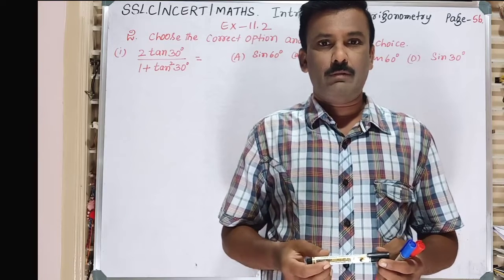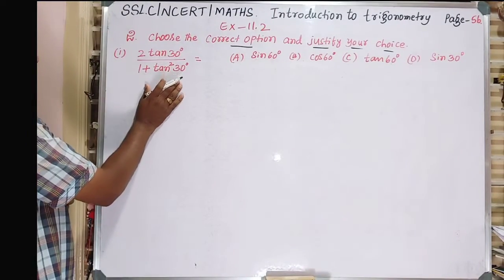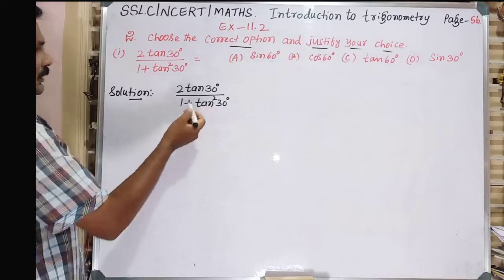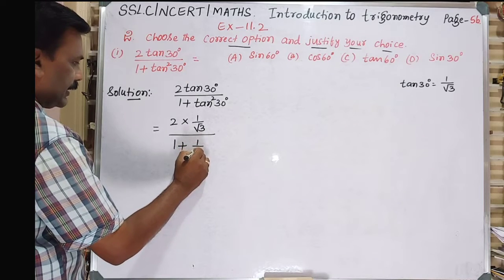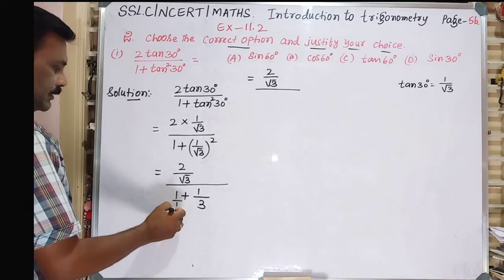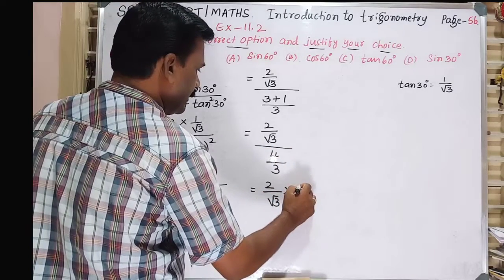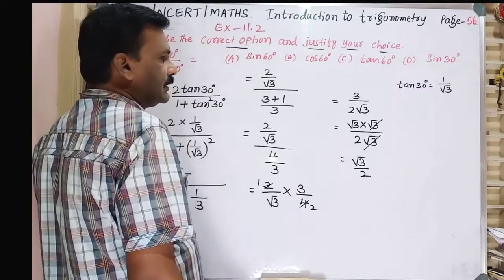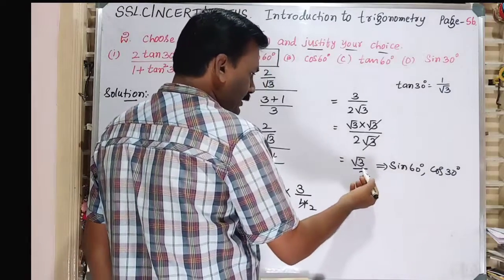SSLC MATHS INTRODUCTION TO TRIGONOMETRY EX NO 11.2(2)(i) choose the correct option and just page-56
Useful information for SSLC students who are going to attend annual exam March and April and June. This video explaining some problems in trigonometry ex no 11.2(2)(I) choose the correct option and justify your choice. Multiple choice questions type.